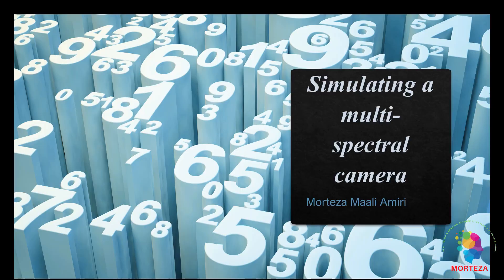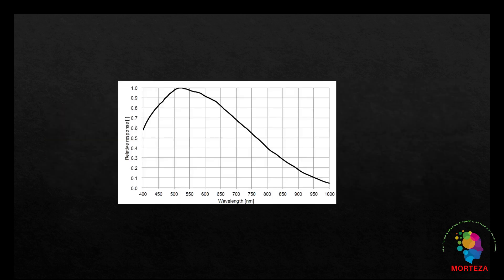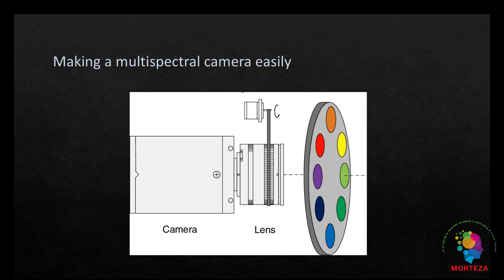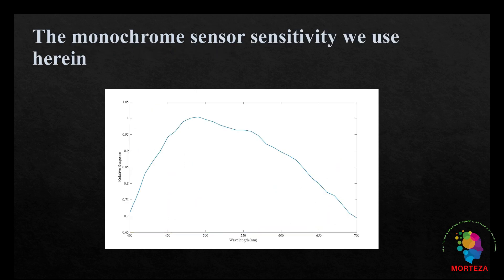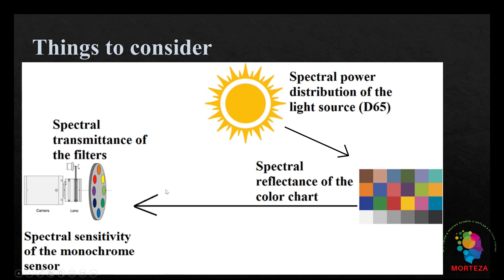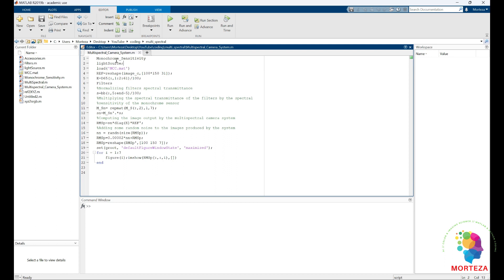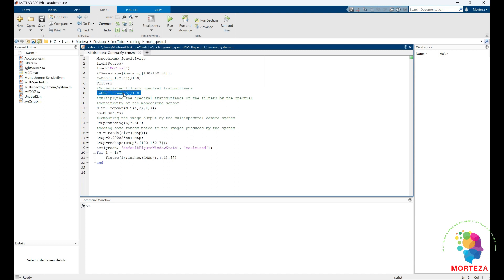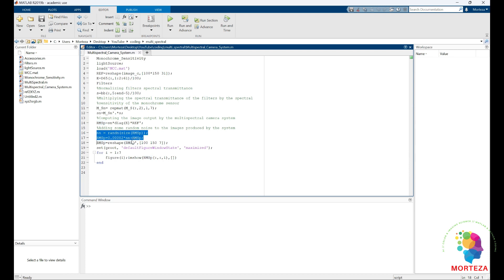How to simulate a multispectral camera system in MATLAB?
In this video, I am simulating a simple multispectral camera in MATLAB. A multispectral camera system is capable of capturing quite a few channels across the visible spectrum. In today's video, I am showing you how to simulate a 7 channel multispectral camera and how they work. To access the code, use the following link: